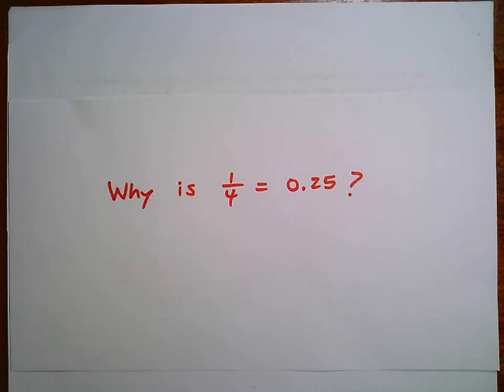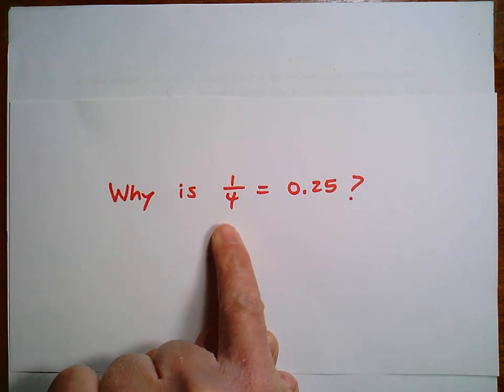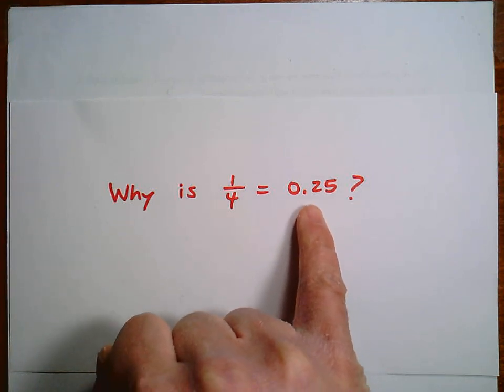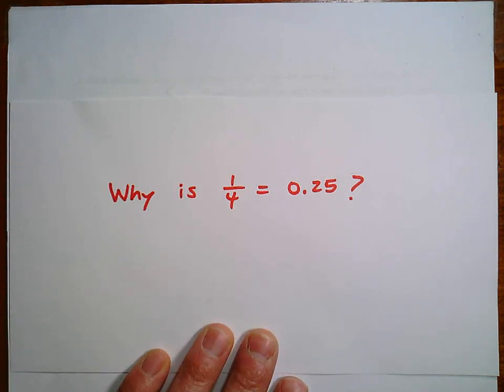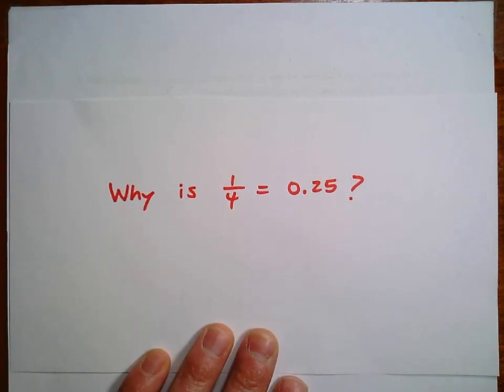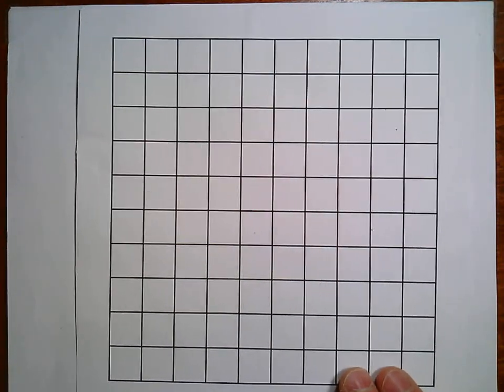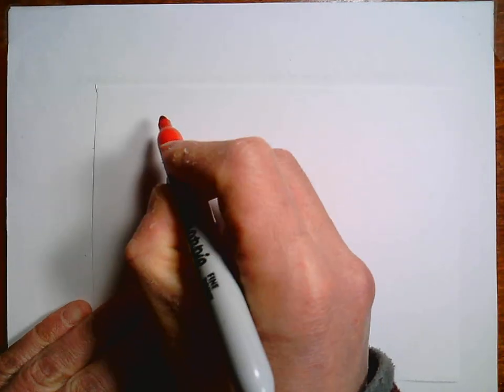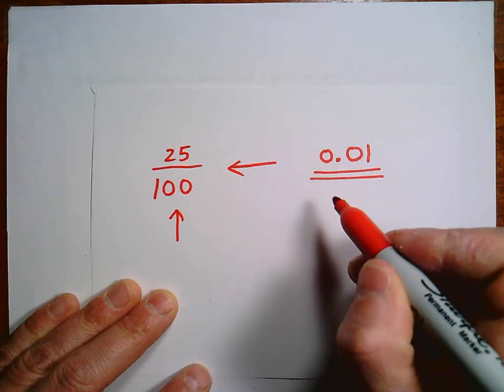Why Does 1/4 = 0.25?